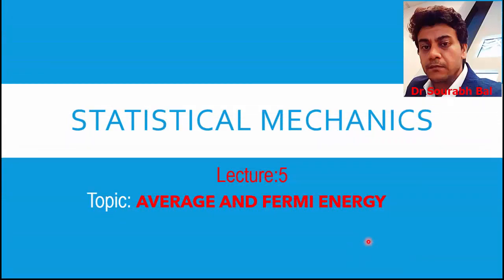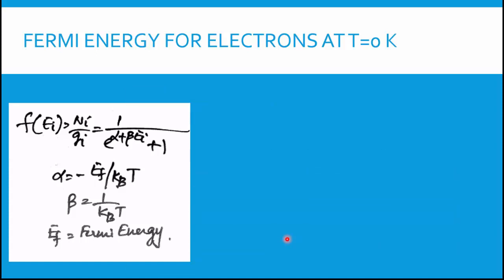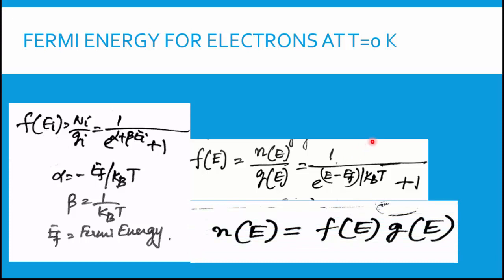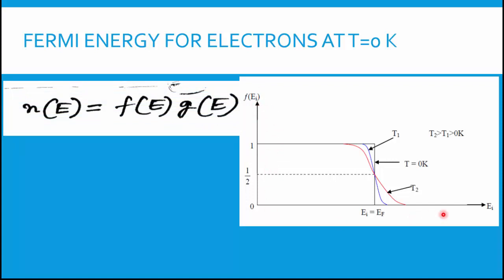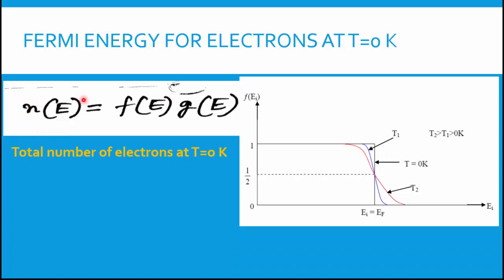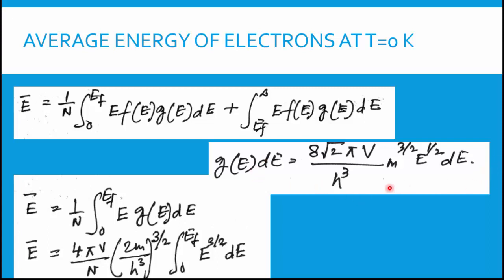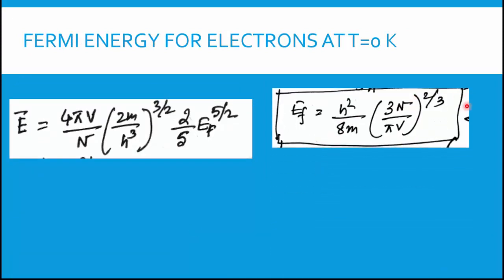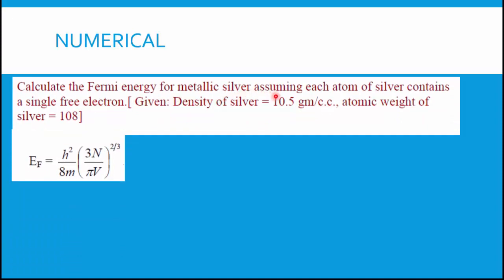MAKAUT | WBUT | PHYSICS | BS-PH-101 | BS-PH-201 | STATISTICAL MECHANICS | MODULE 5 | LECTURE 5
BS-PH101/BS-PH201, physics paper for BTech engineers from MAKAUT/WBUT. Module 5: Statistical Mechanics.